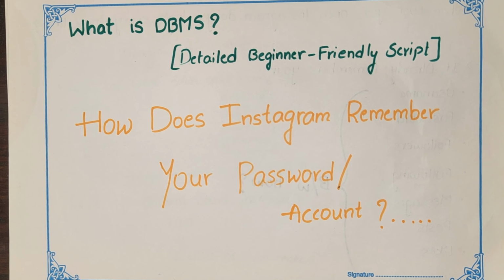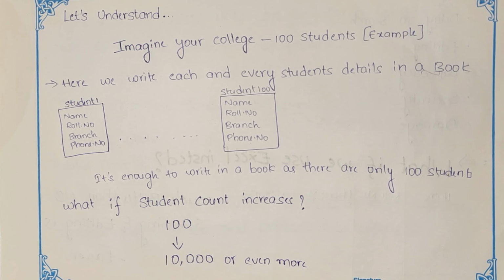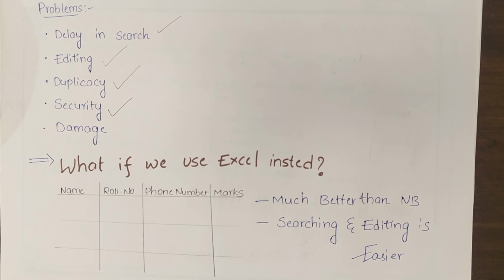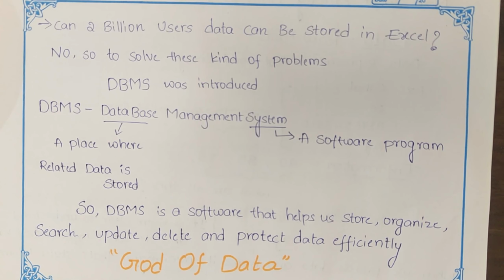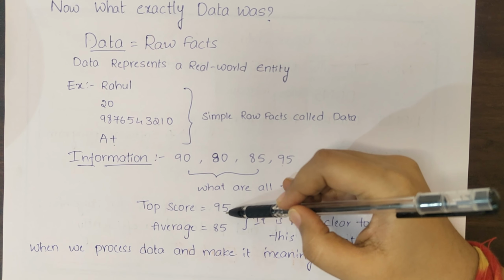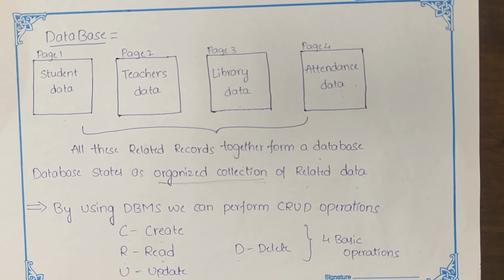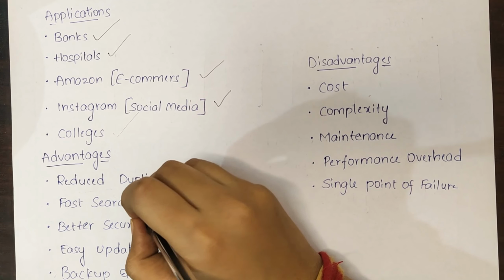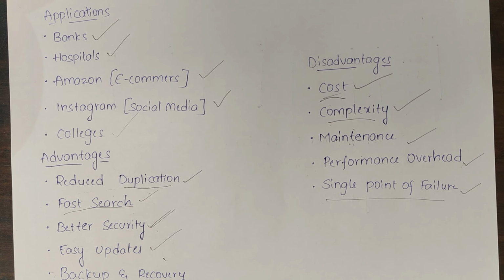Introduction to DBMS | Data, Information, Database, Applications, Advantages & Disadvantages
Welcome to Night Out Notes! 🌙📚
In this video, you'll learn Database Management System (DBMS) from the basics in a simple and easy-to-understand way. Whether you're preparing for your semester exams or building a strong foundation for placements, this video is for you.
📚 Topics Covered:
✅ Disadvantages of DBMS
✅ Real-life Examples
Placement Preparation
👍 If you found this video helpful:
🔔 Upcoming Videos:
File System vs DBMS
DBMS Architecture
Data Models in DBMS
Three Schema Architecture
ER Model
Normalization
SQL Basics